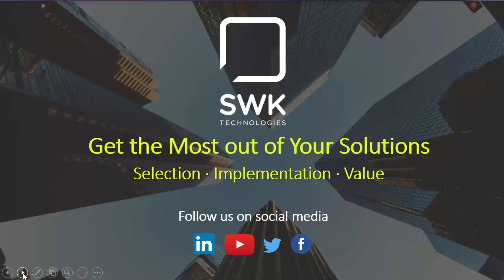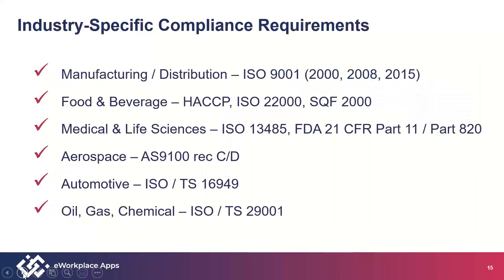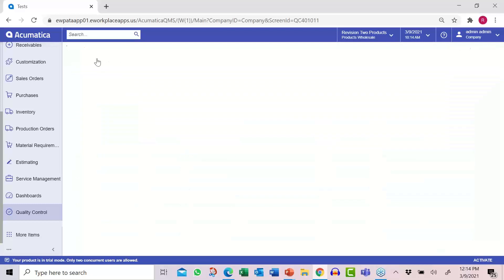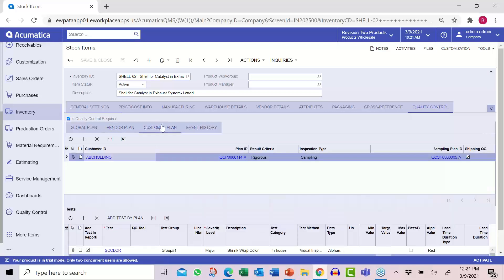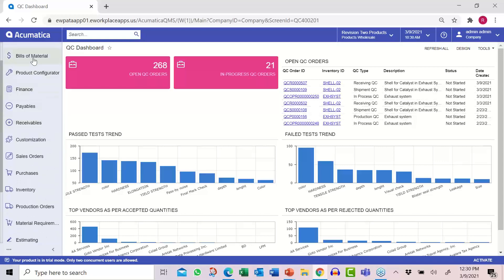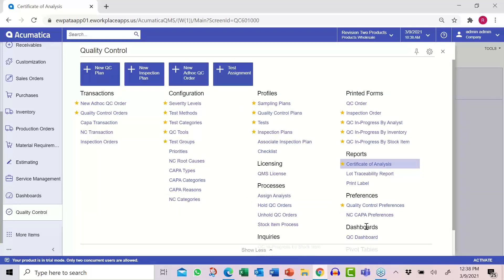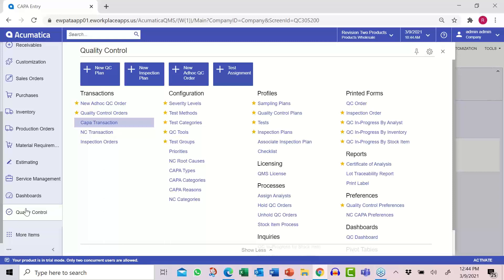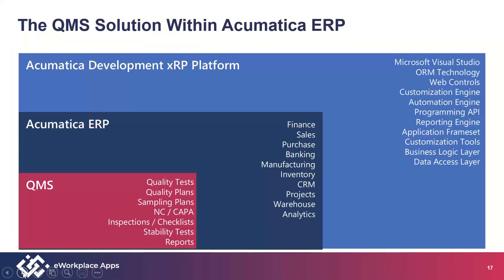Meet Quality and Compliance Regulations with Acumatica Cloud ERP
Watch our recorded webinar to discover how to streamline and automate your quality and compliance regulation needs with a Quality Management Solution ideal for food and beverage manufacturers.

In this on-demand webinar, we'll cover:

• Top Quality Control Challenges
• The Benefits of Quality Management
• Overview of Eworkplace Modules
• Demo of Eworkplace
• Answers to your Questions

Learn how to optimize your internal quality management needs while meeting and exceeding customer and compliance requirements.